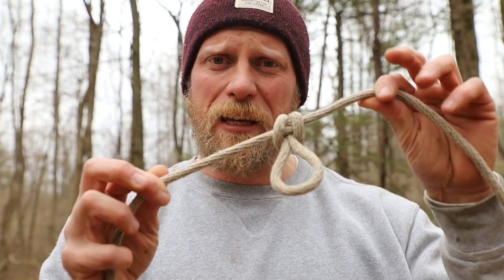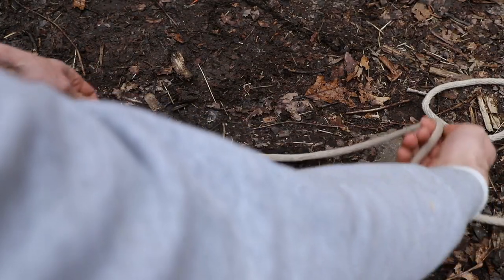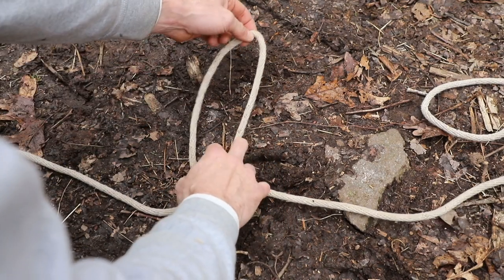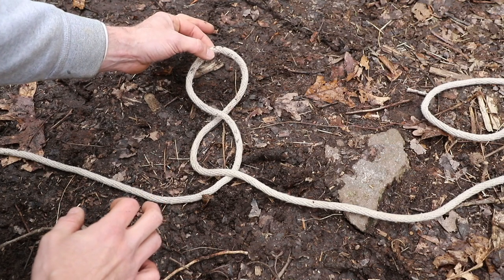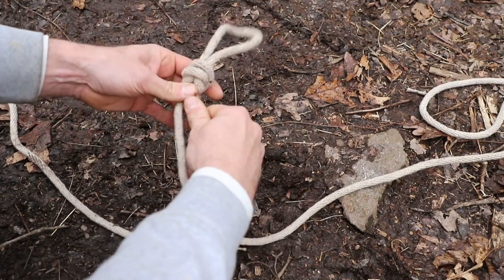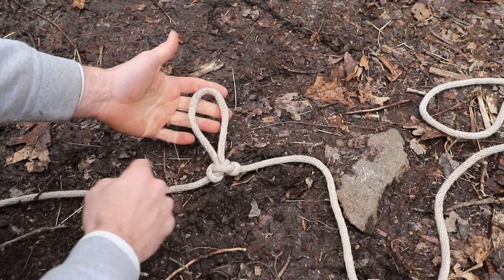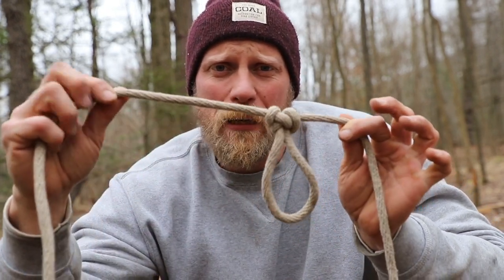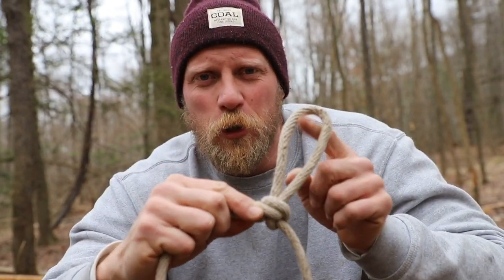Make Any Piece of Rope BETTER!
Utility Loops and The Apline Butterfly Knot

Dan